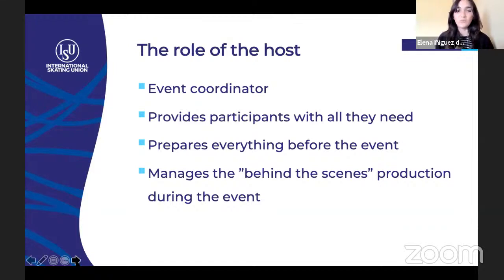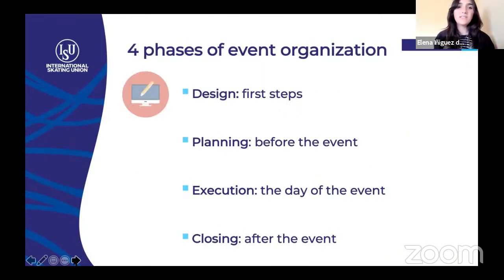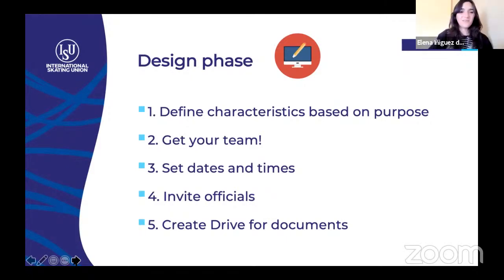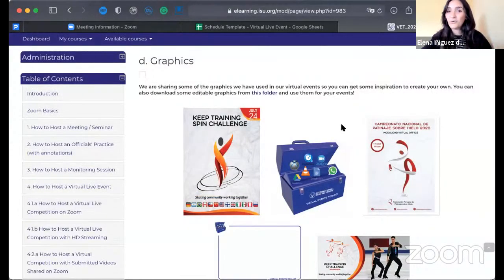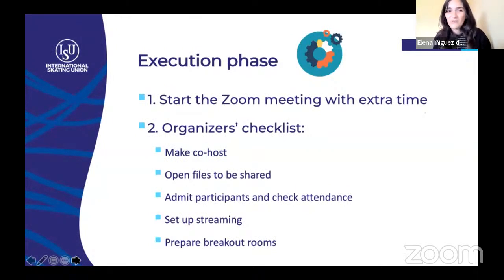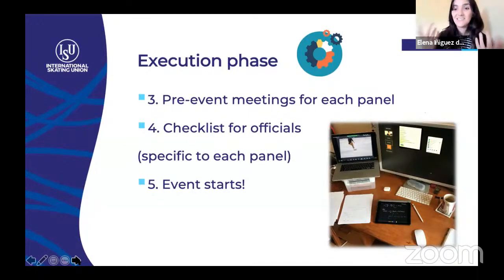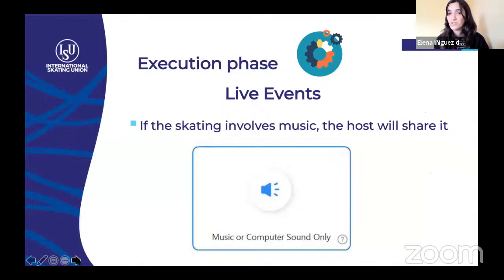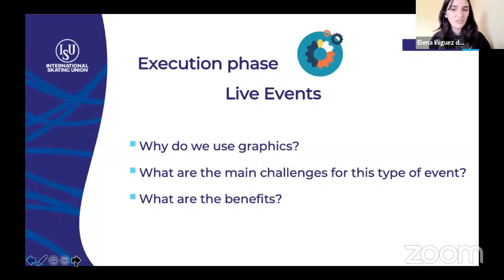Webinar 6 - Virtual Events Toolkit Webinar Series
Webinar 6: How to host Virtual Events - Live or Submitted Videos

This final session will guide you through the process of hosting a virtual event, either with live skating or submitted videos. We will go over the four phases of event organization: design, planning, execution, and closing, focusing on the organizer’s management duties. You will learn everything that needs to be prepared before the event, such as settings, documents, and rehearsals, as well as all the production tasks that organizers need to take care of during the execution of the event. Presented by Elena Iñiguez de Heredia.